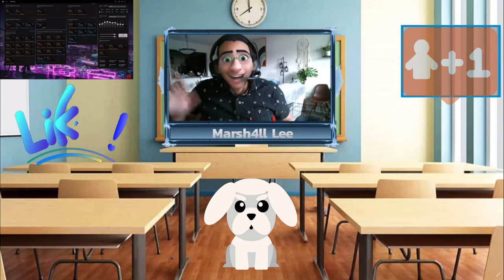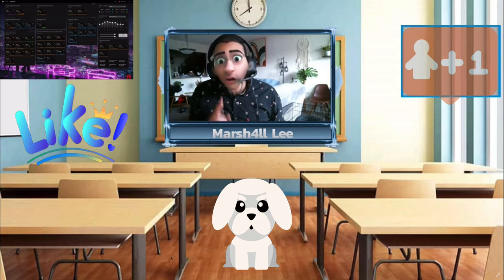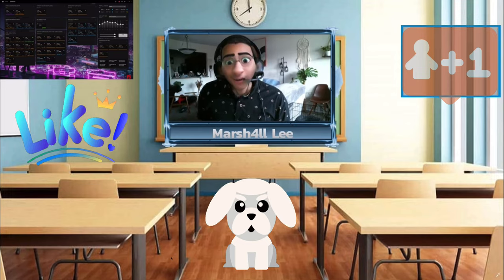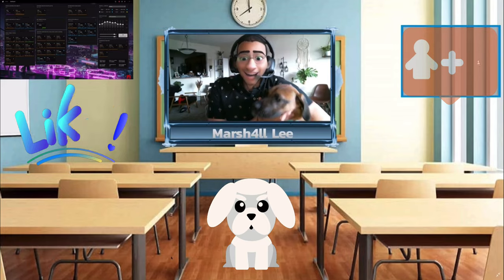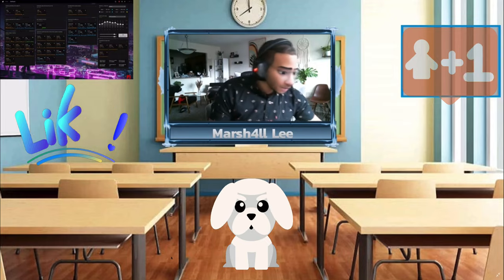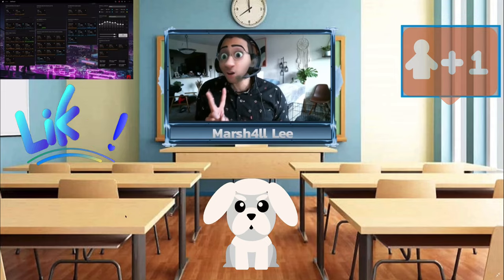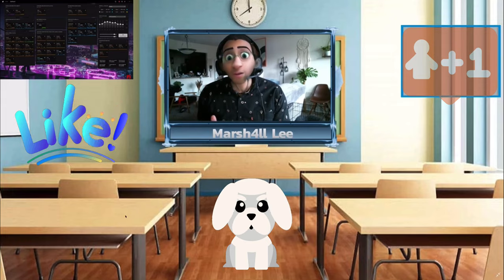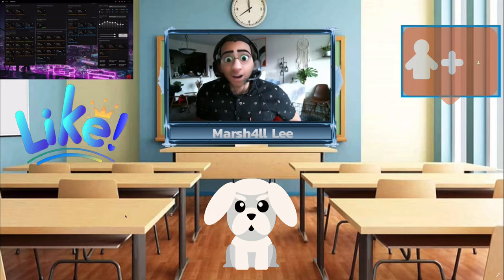Build A Computer!! | Lesson 3: HDD vs SSD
Hey, Kids!

Marsh4ll Lee back with a new Video Transmission. Today we are going to learn a little bit about the long term memory of your computer. Last week I spoke to you all about the short term memory of your computer, the Random Access Memory. If you don't recall, go back on this channel and check out the first episode. We had a lot of fun learning where it goes in the computer and how to install it.

This week I searched in my mysterious closet for what I thought would be a good way to begin our second lesson. And boy did I find what I was looking for.

Today in my mysterious closet I found a 2TB Solid Sate Drive by Samsung! All that's just a fancy way of saying SSD though so don't be intimidated. And in this Lesson we are going to learn all the basics of what the difference between a Hard Disc Drive and a Solid State Drive is, where it goes in the computer chassis, and how how to install it.